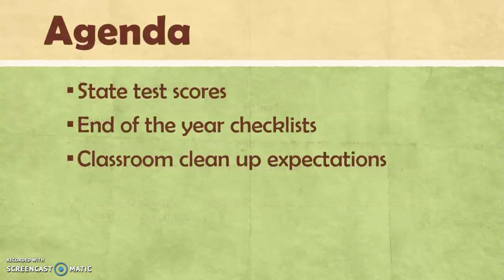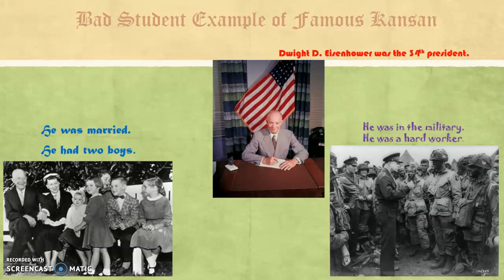MIT822 Module 5-Visualization